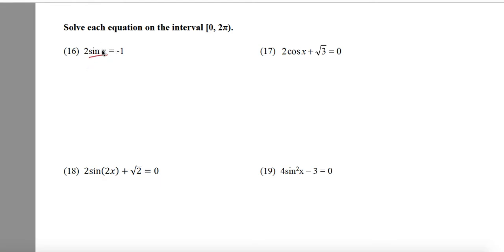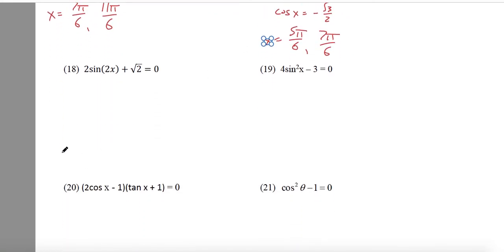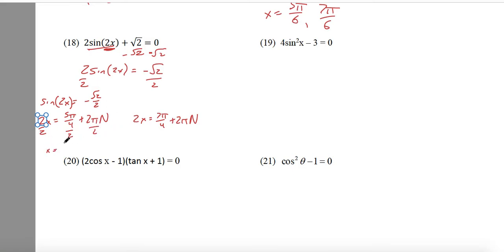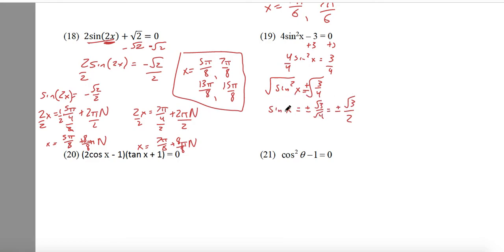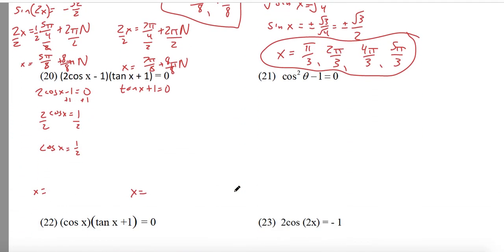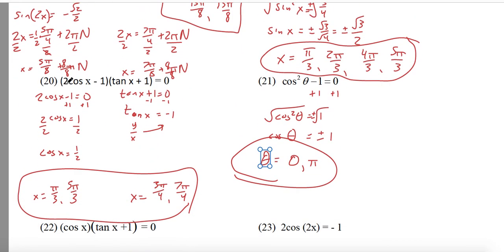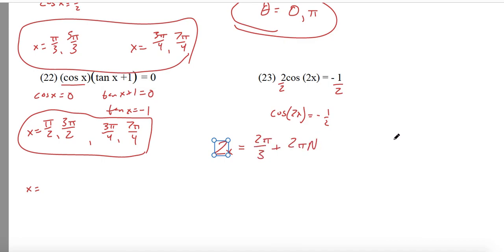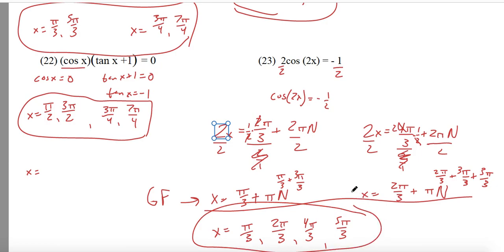Precal - Chapter 5 Study guide page 3 (solving trig equations)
Mr. Saari works and explains problems on page 3 of study guide